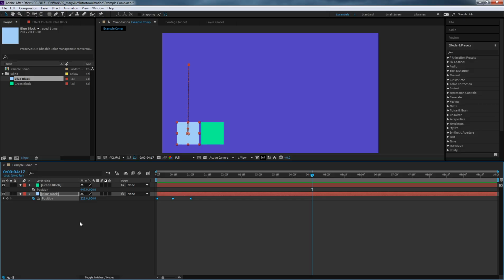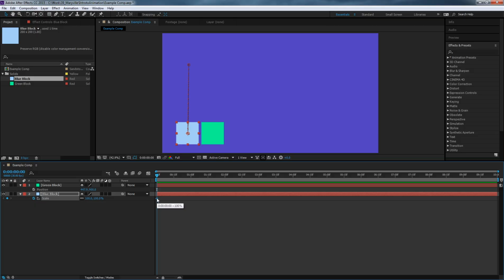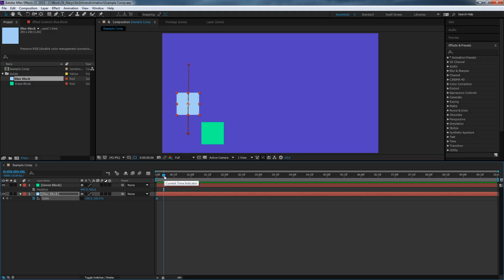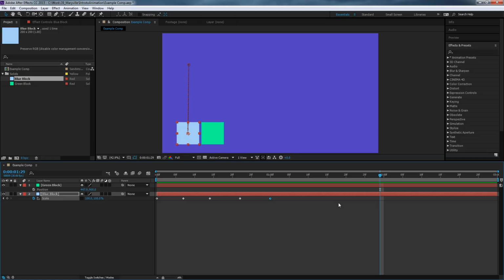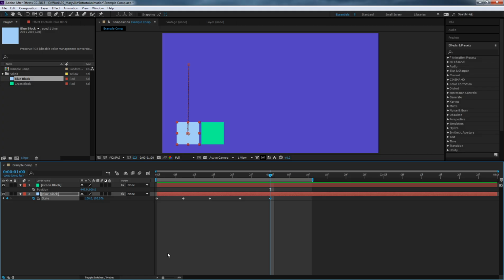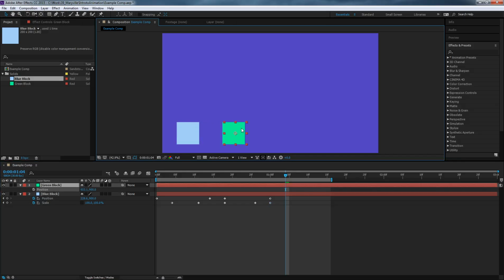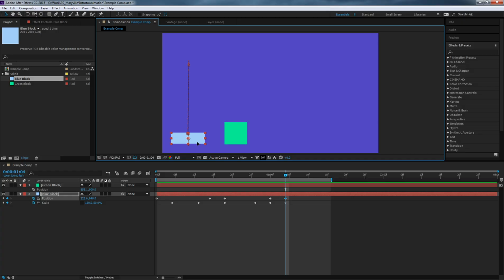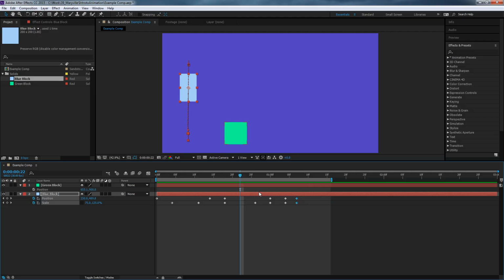After Effects Scale Explained (Squash & Stretch Basics)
Along with position control, we can adjust scale, too. We’ll use scale transformation to create the squash and stretch effect for our lesson.